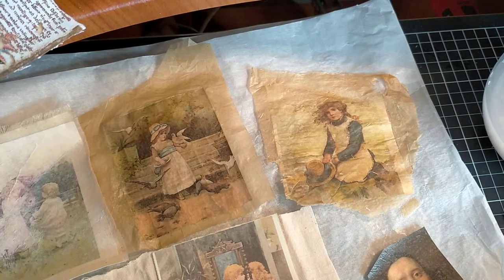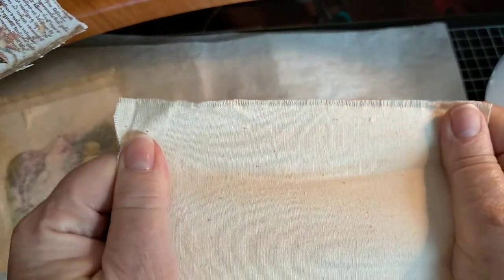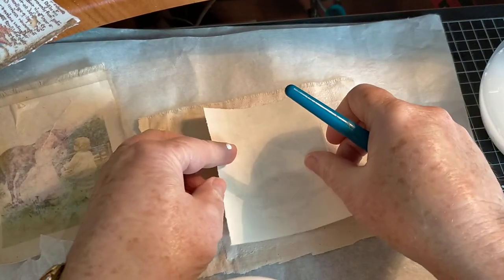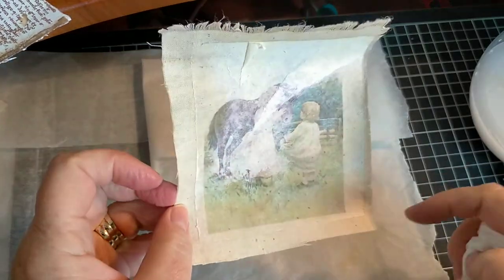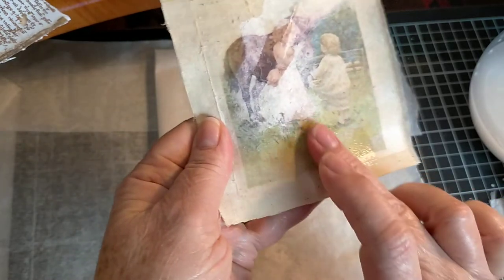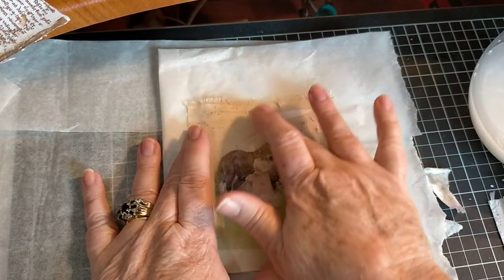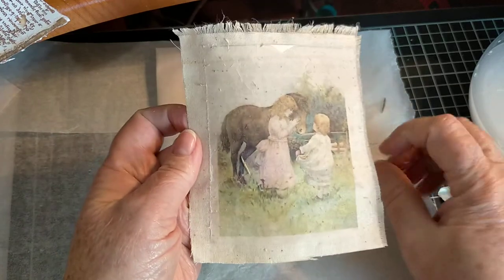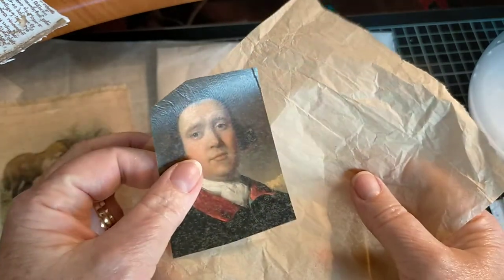Transferring Images to Fabric and Making glossy images look old. Part A